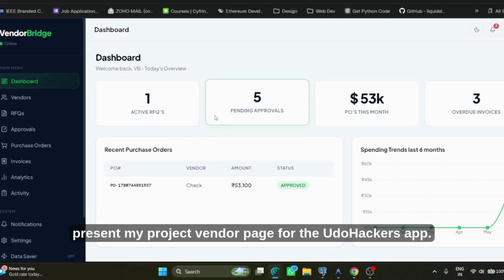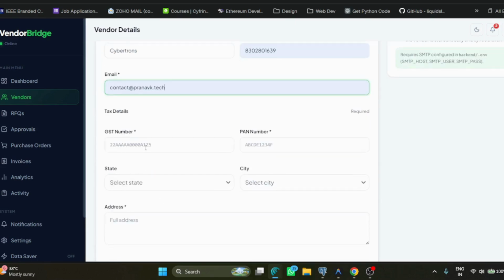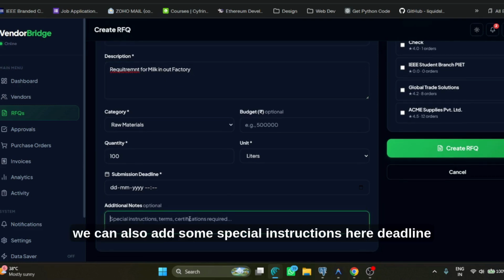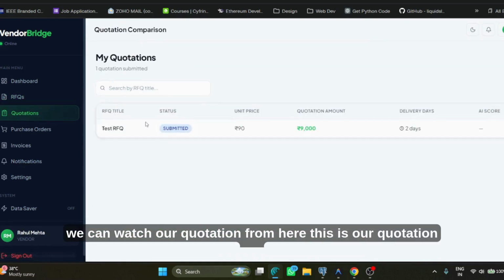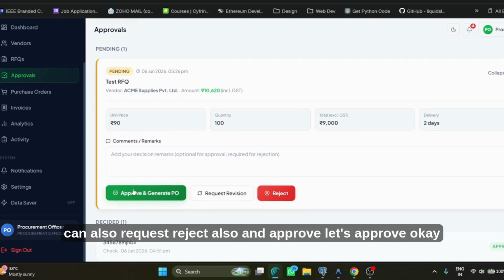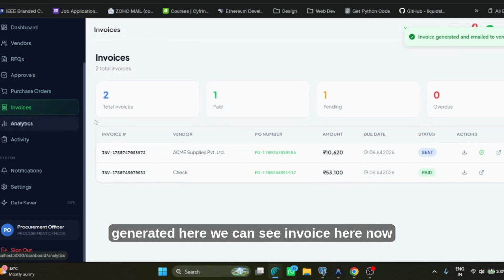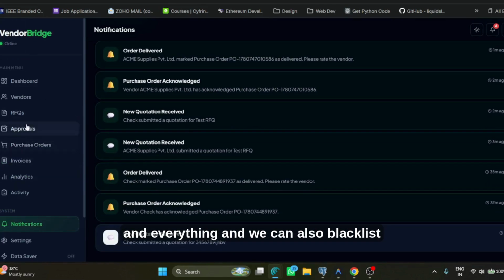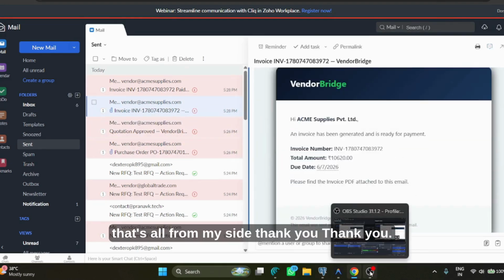Oddo X KSV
Oddo X KSV HAckathon Sumbission by Team Cybertrons